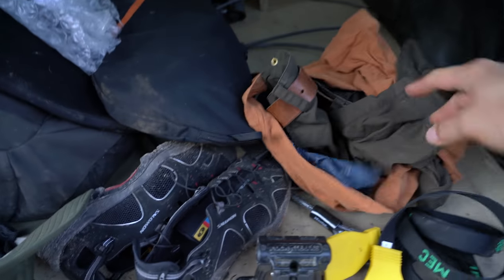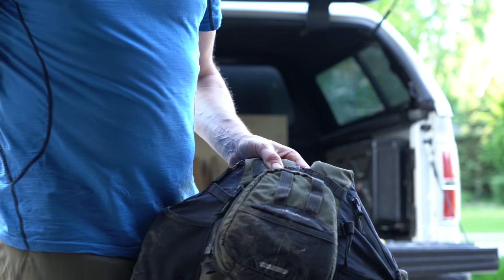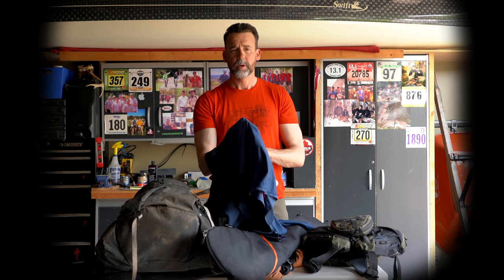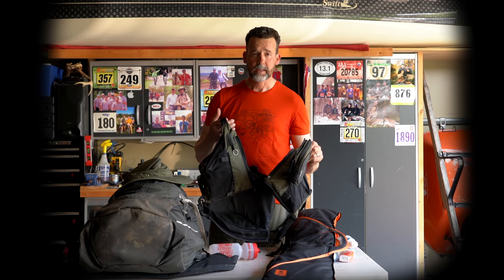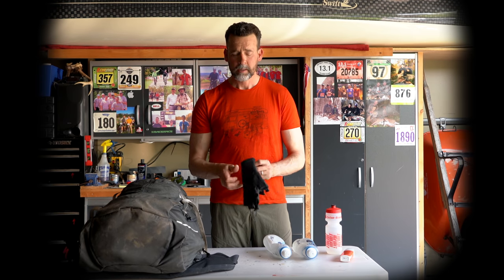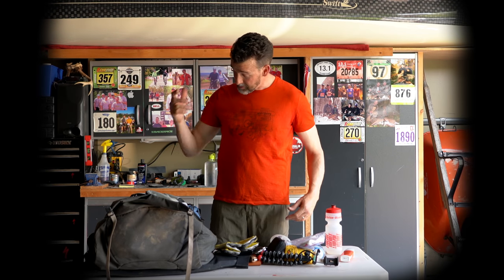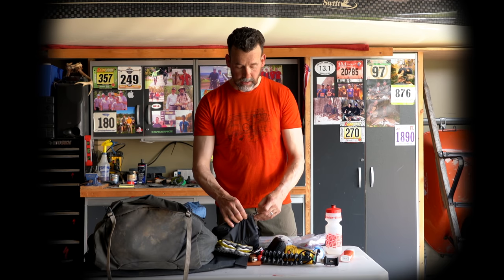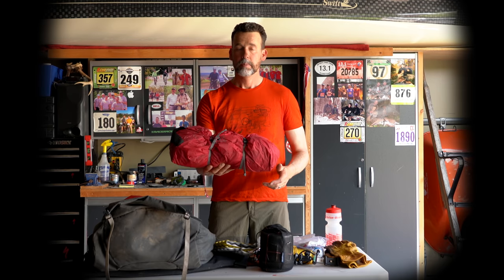An Honest POST trip gear load out...and it's not pretty! Gear I used to see this Moose.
After my trip with Joe Robinet, Shawn James and Doug Outside I decided to film my gear being unpacked.  Nothing fancy, just unloading my gear and explaining what worked and what didn't.